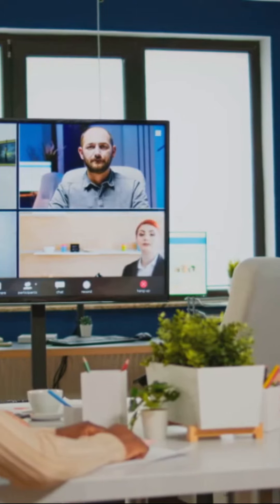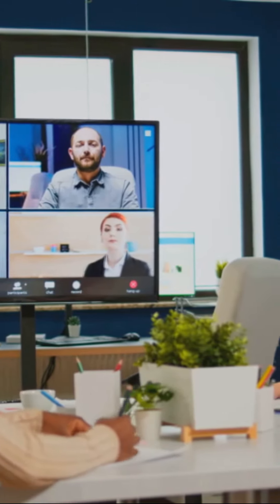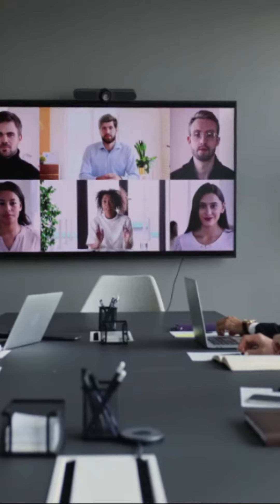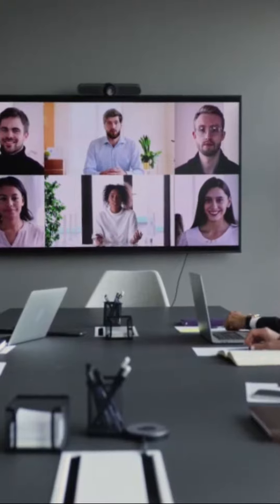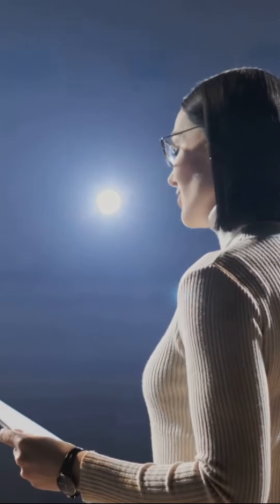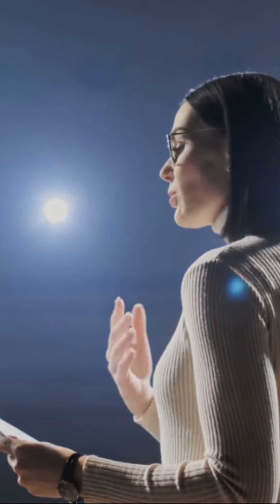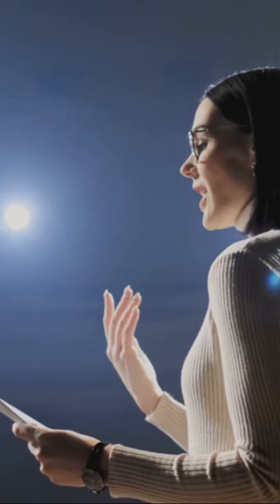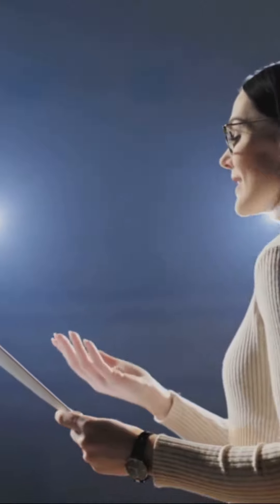Virtual Meeting Vibes: [Engage Like a Pro]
🌟 The Wiski Waski Channel, your friendly guide to navigating the world of conversation with poise and personality.

📷🎵Infinite Imagery: Sync with the rhythm of English through a fusion of music and visuals.
🗣️Everyday English: Master the vernacular and chat like a local.
🔌Unplugged: Our sandbox to experiment.
👨‍👩‍👧‍👦Social Playbook:  For sparkling everyday conversations.
🖥️Office Playbook: Command business English with confidence in any professional setting.
📚Infinite Conversations: Your cheat sheet. Broaden your horizons with a myriad of topics that sharpen your skills.
🧩Riddle Me This: Challenge your wit with English riddles and brain teasers.
🎬🍿Channel Trailers: Witness our journey as we evolve.
⛏️Trusted Tools & Recommendations: Equip yourself with the latest tools and services.